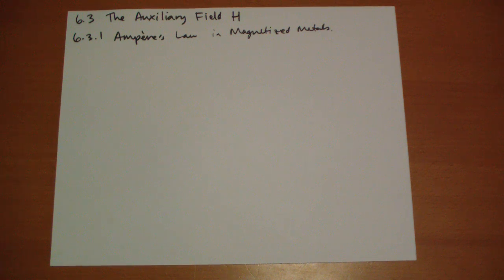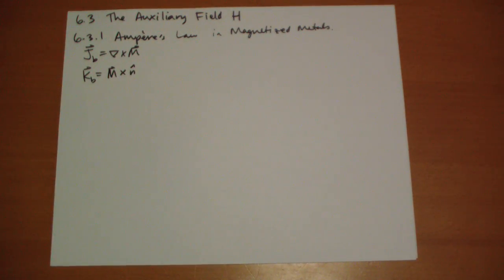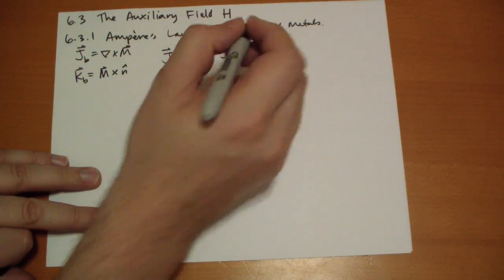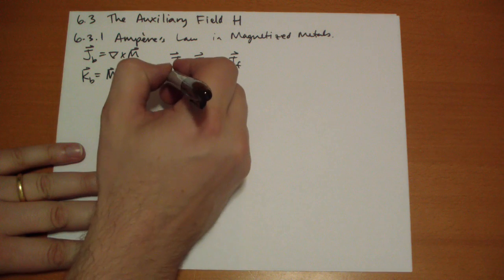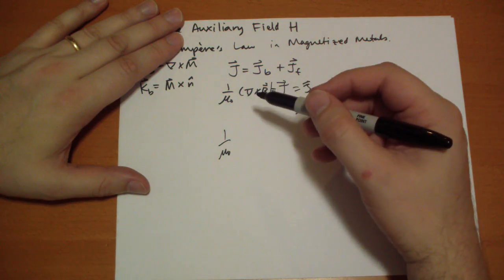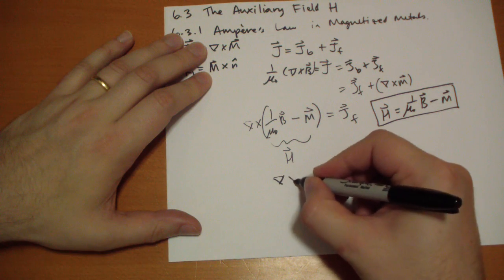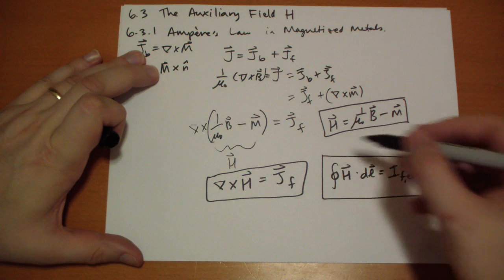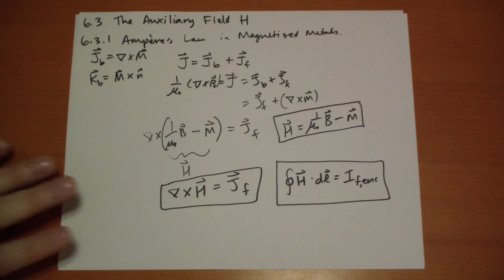6.3.1 Ampere's Law in Magnetized Materials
6.3.1 of Griffith's Introduction to Electrodynamics 2nd Ed

The H field is the auxiliary magnetic field. It obeys an Ampere's Law given the free current.